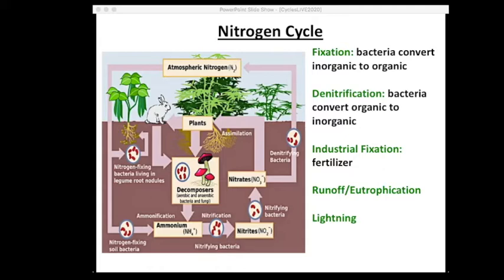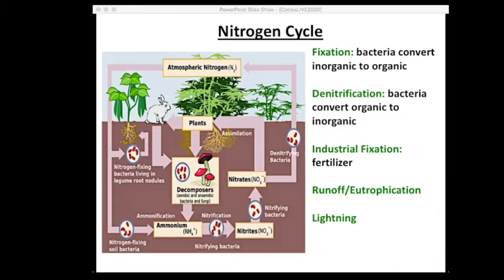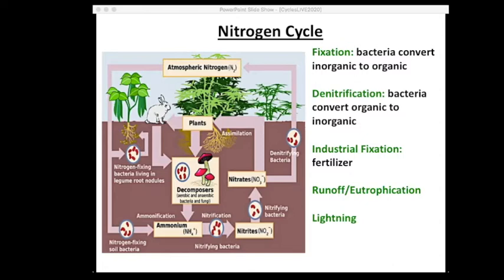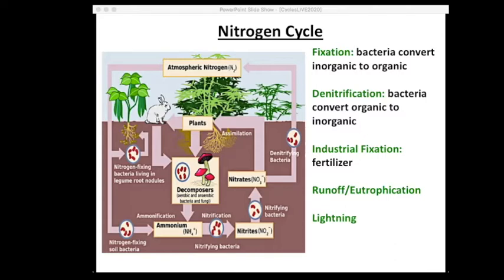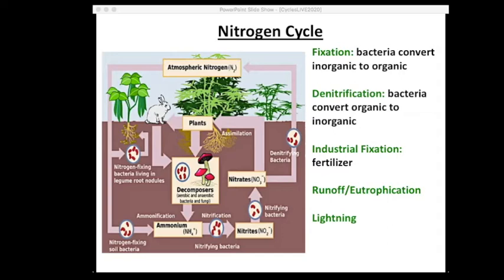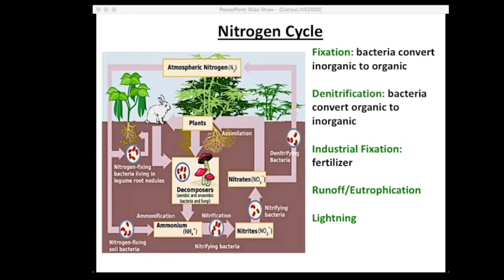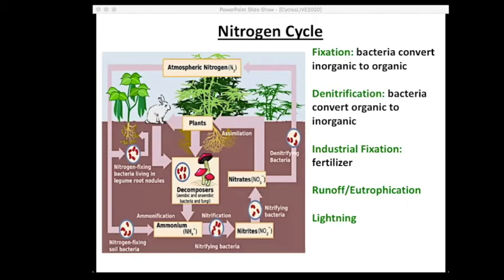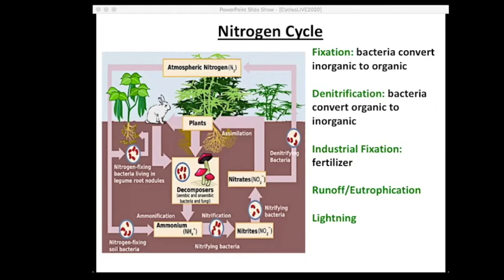Wed Sept 30 APES